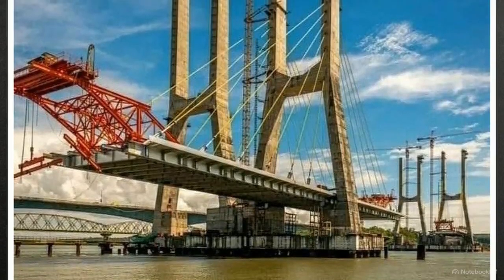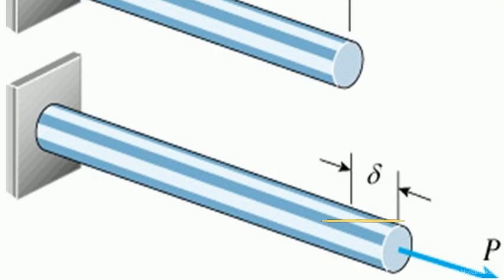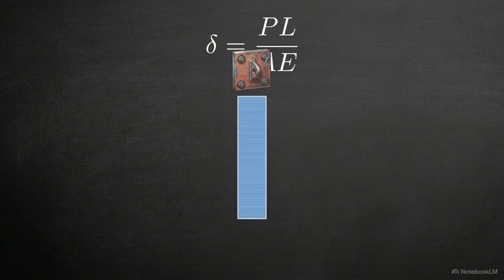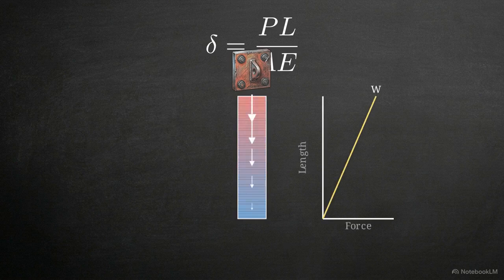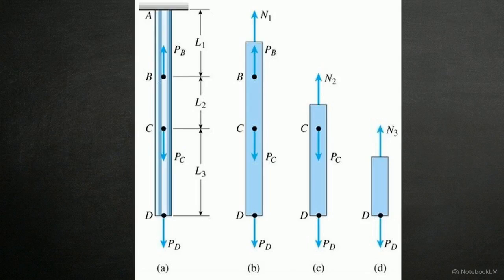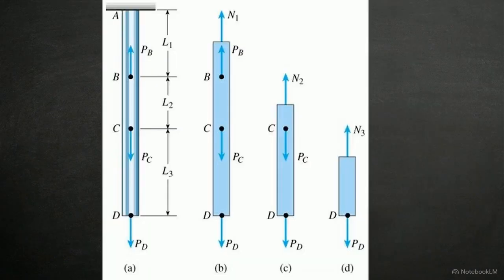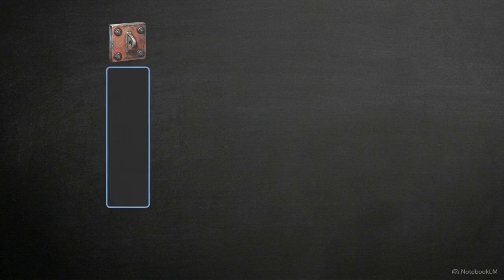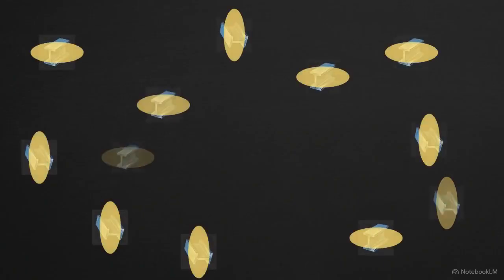The Mechanics of Stretch Axial Loads & Self Weight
## Description

Why do bars, rods, and structural members stretch under load?
In this video, we explore the complete mechanics behind deformation due to **axial loads and self-weight** in Strength of Materials.

From the basic concept of stress and strain to the derivation of elongation formulas, this video breaks down every step with intuition, engineering logic, and clear explanations.

### Topics Covered:

* Axial Loading
* Stress & Strain Fundamentals
* Change in Length of Bars
* Derivation of Elongation Formula
* Deformation Due to Self Weight
* Prismatic Bars
* Stepped Bars
* Conical Bars
* Composite Bars
* Engineering Applications

Whether you're preparing for:

* ESE
* University Exams
* SSC JE
* AE/JE Exams

or simply trying to truly understand the mechanics behind structural deformation, this video is designed to build both concept clarity and problem-solving ability.

📘 Learn the “why” behind the formulas — not just memorization.